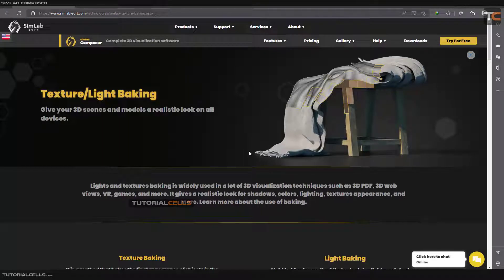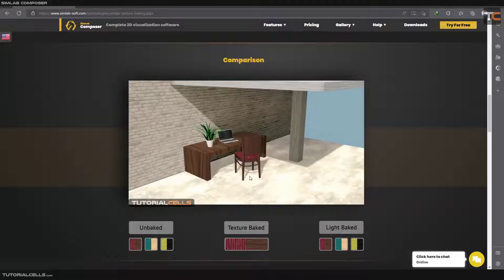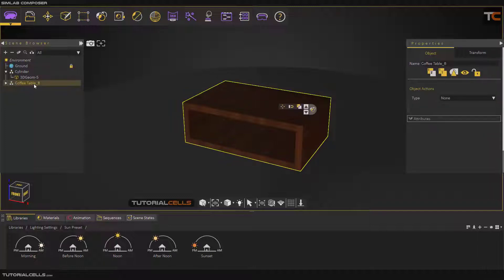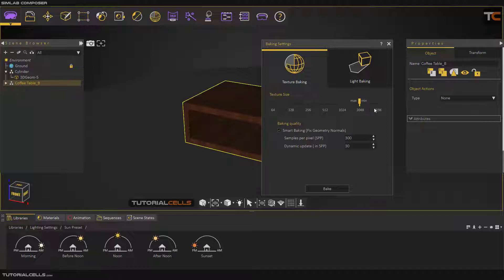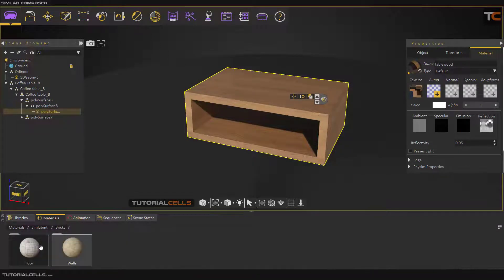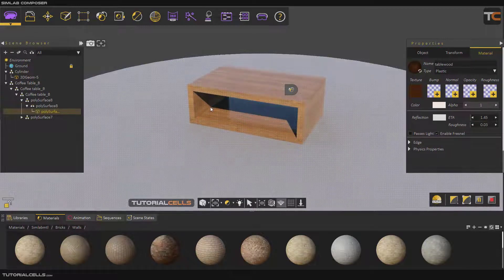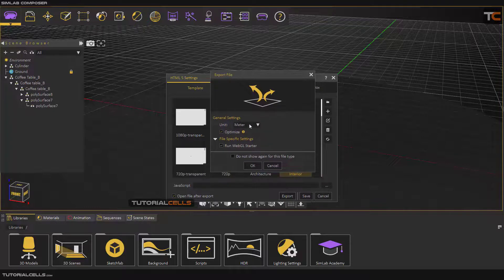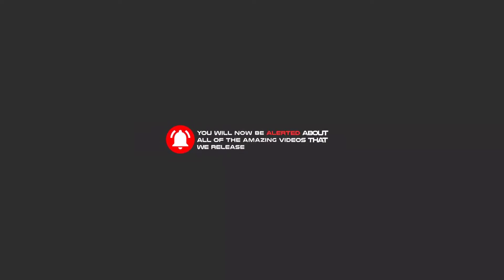0035. texture & light baking in simlab composer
In this lesson, explain the texture & light baking tool. This tool is used to bake the final rendering output on the texture of the objects, which can then be easily used in 3D PDF, VR, and webGL outputs. Exactly means an object with final rendering.